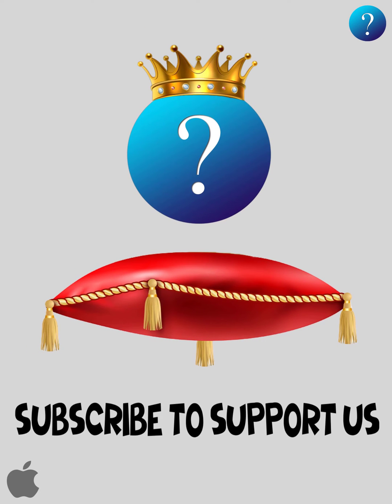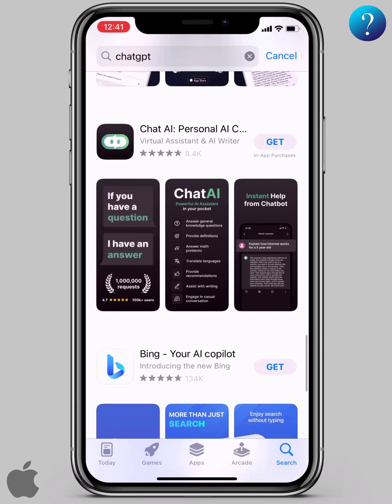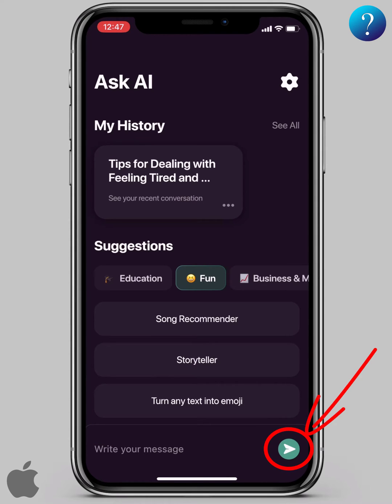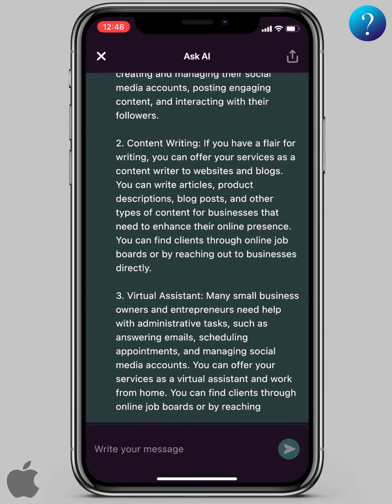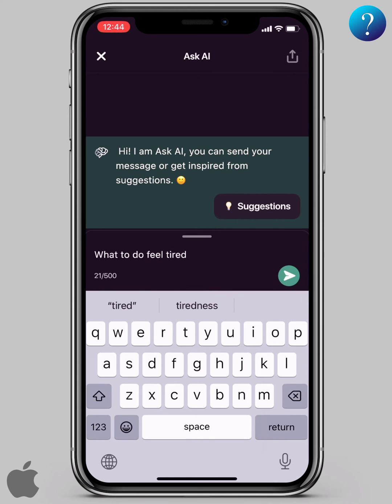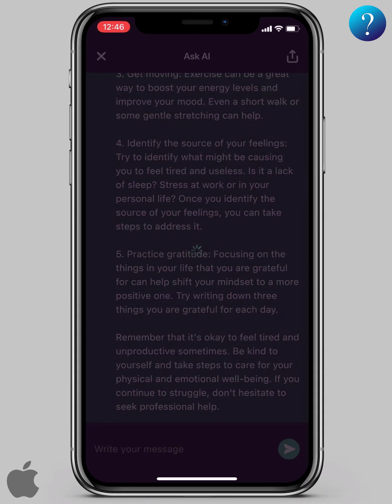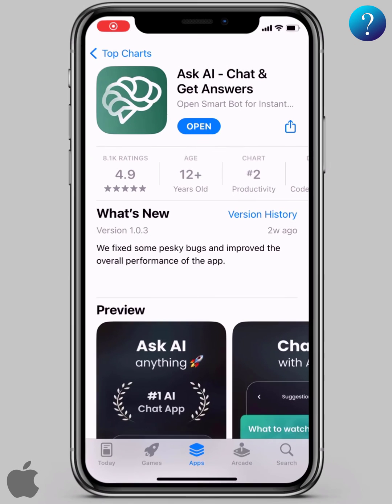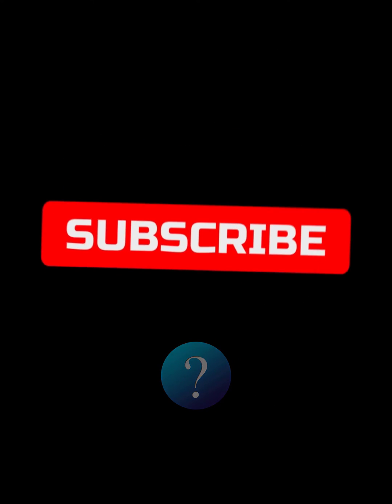Best AI chat apps Android iPhone 2023 - chatting AI app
in this video, the best ai apps for Android and iPhone chatting AI app, and the best ai chatbot chatgpt ai app, does chatgpt have an app? Until now there is only a website and paid services provided by the same company.
best ai apps for iPhone
ai chat app,
ai chatbot app,
chat openai app,
best ai chat app,
best ai chat apps,
open ai chat gpt app,
chatgpt ai app,
ai chatting apps,
artificial intelligence chat app,
ai chatting app,
ai bot app,
chat with AI app,
ai conversation app,
free ai chatbot app.